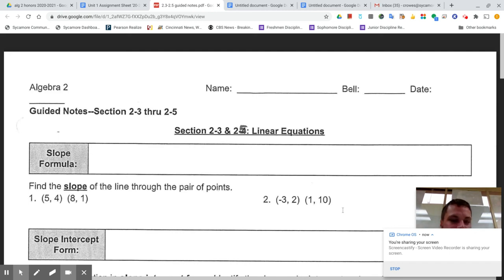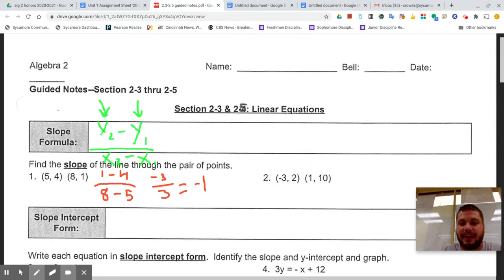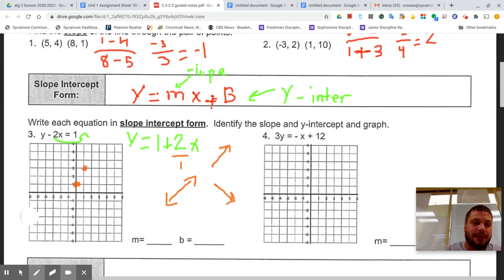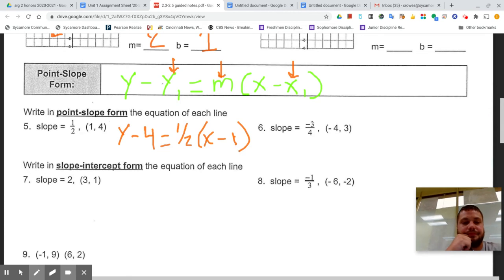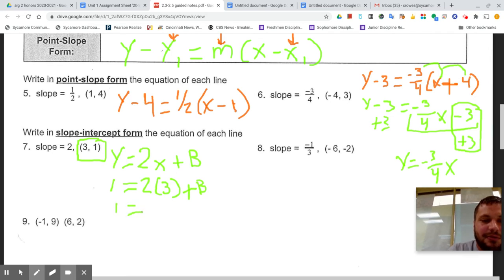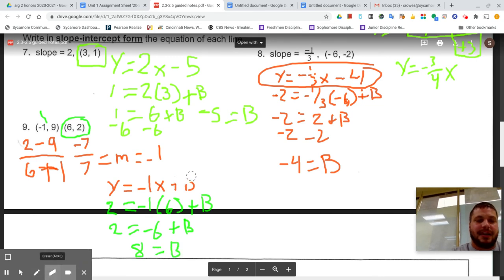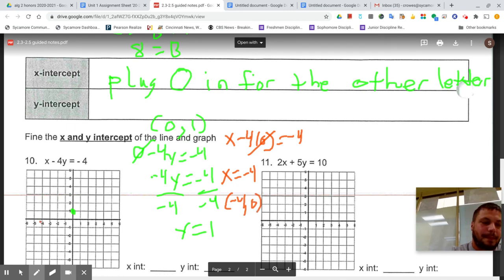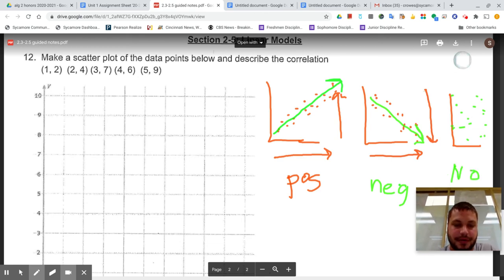Algebra 2 sections 2 3 2 5 linear equations